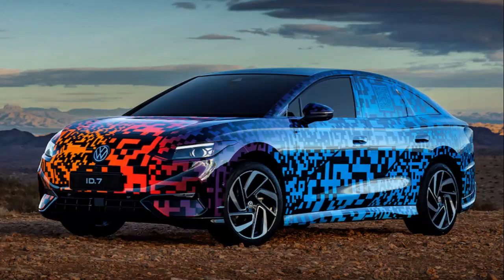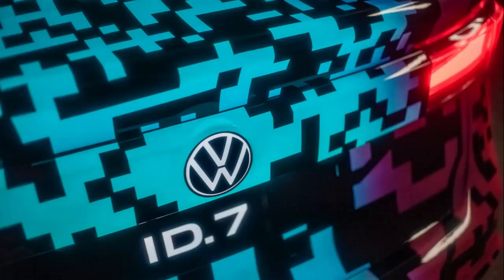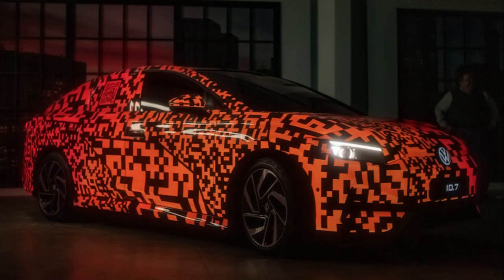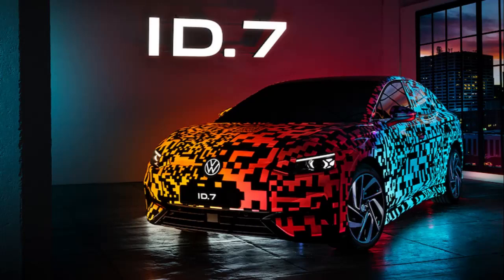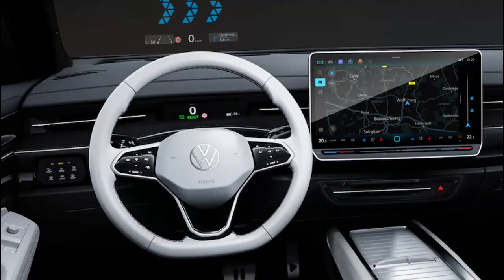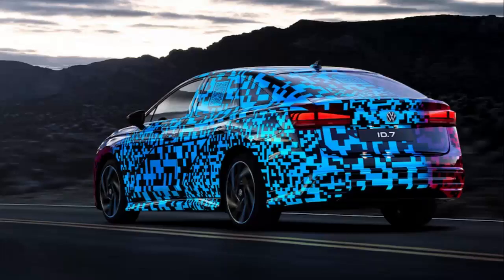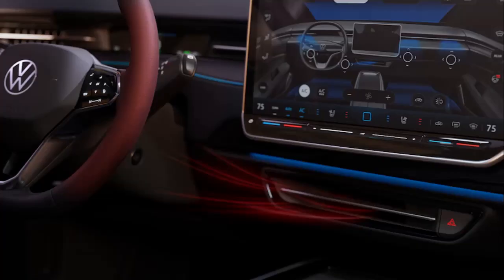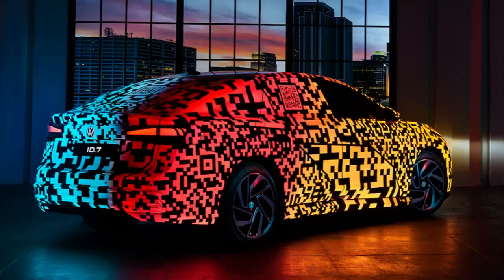2024 Volkswagen ID7 First Look: Big EV Sedan Is Lit for CES 2023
2024 Volkswagen ID7 First Look: Big EV Sedan Is Lit for CES 2023